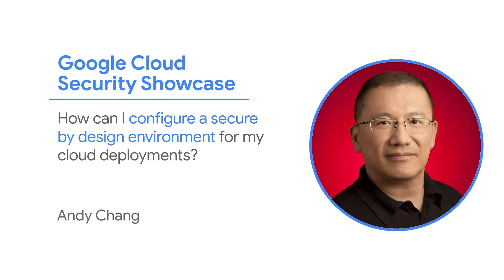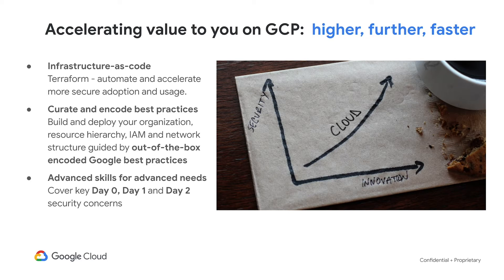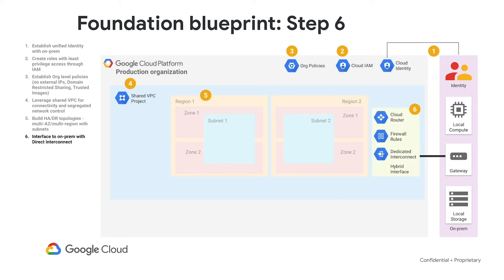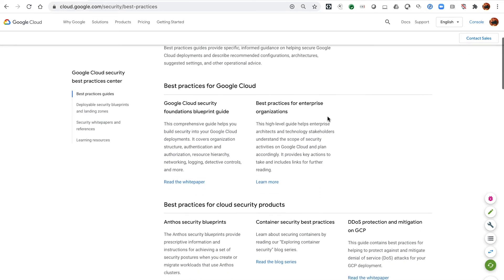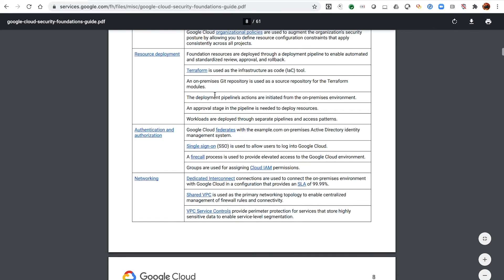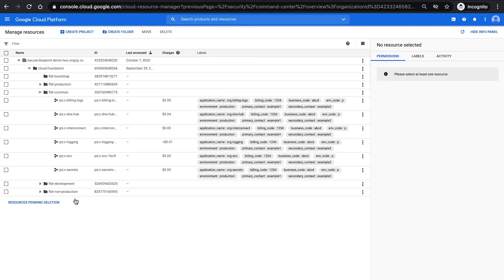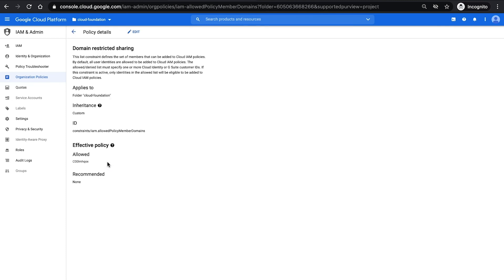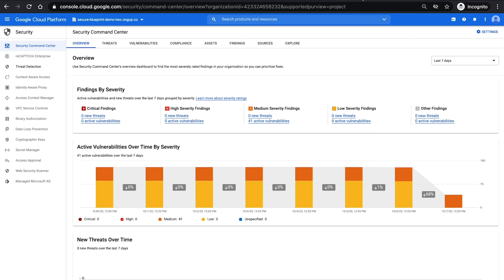How do I configure a secure by design environment for my cloud deployments?